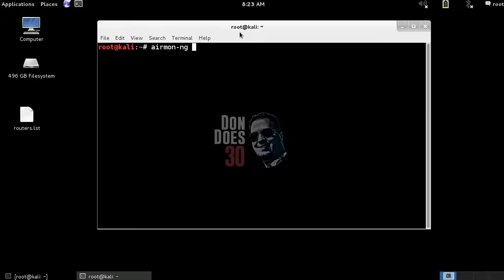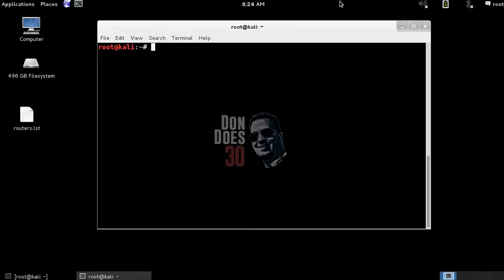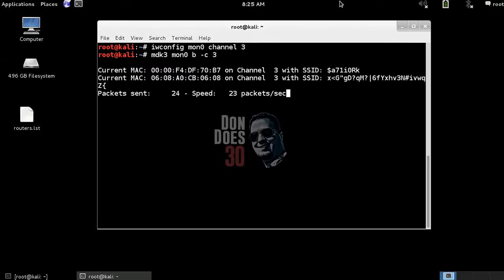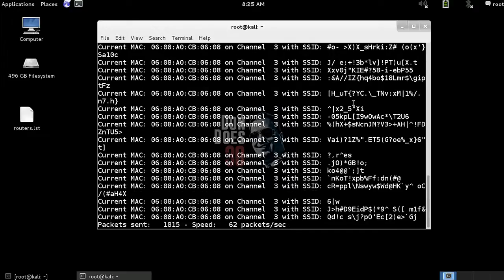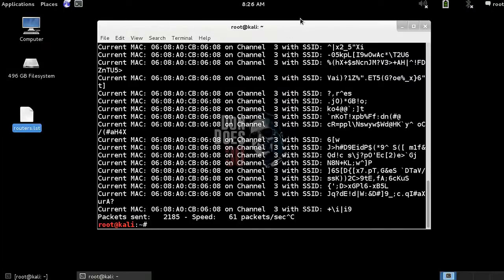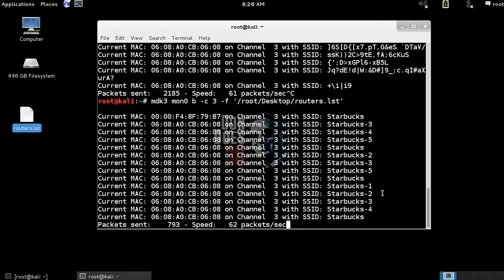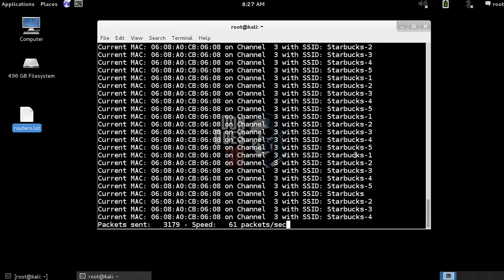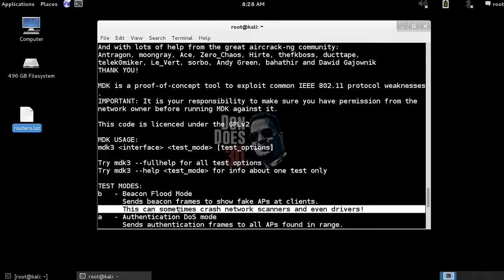Spoofing Access Points using MDK3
Welcome to the You Tube channel for Ac3 Hacks all these videos have been submitted by members who support the Ac3 hacks website.

All the tuts in this channel have been donated by members. please do not use any of the tutorials in this channel for ilegal purposes. this is just to make people aware of the dangers of the internet and how to make your self safe ONLY